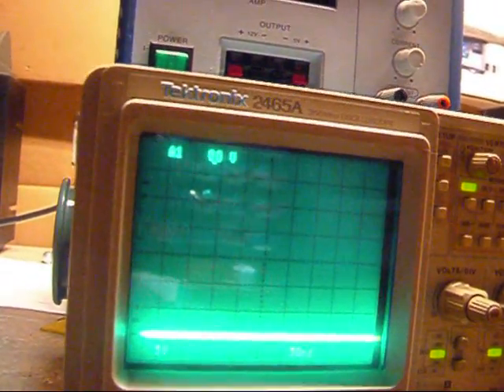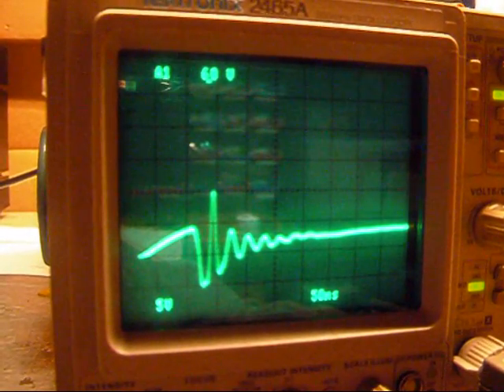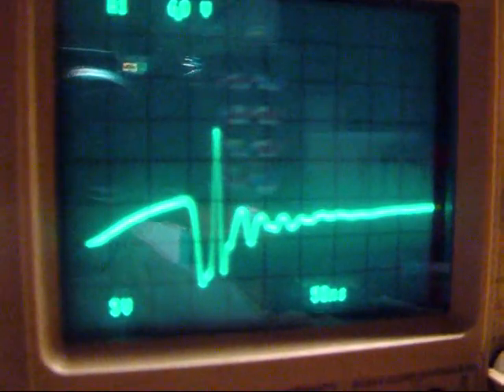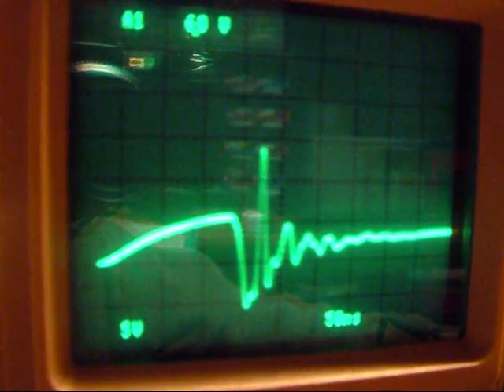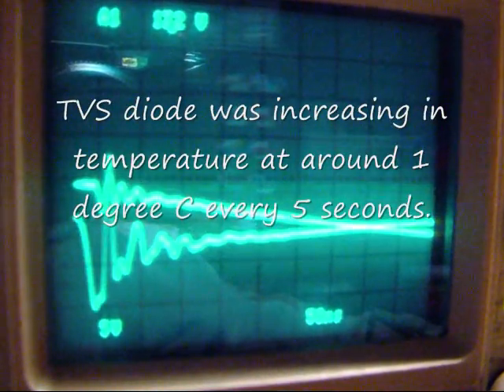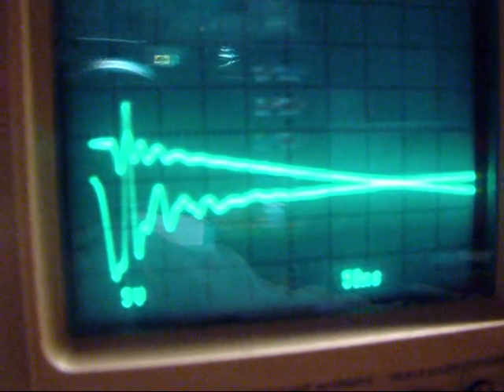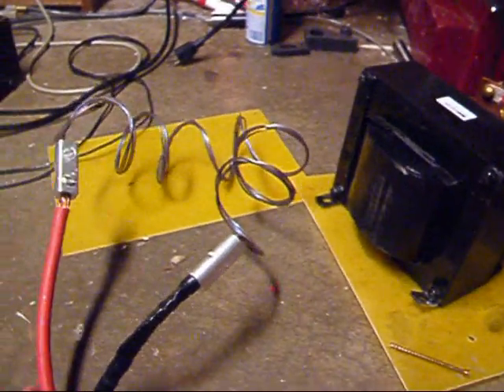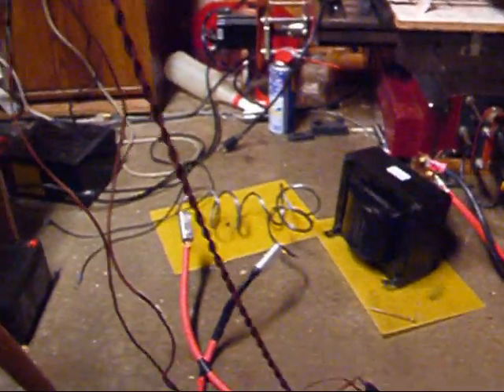24v, 0-140amp test with 2 mosfets/diodes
I test the controller from 0 to 140amp at 24v, monitoring the spike from gate to source.  The TVS temperature increases at a rate of around 1 degC per 5 seconds.  It goes all the way to 100% duty, so the mosfets saw the full 140amp.  The resistance wire was dissipating 3300 watts at the peak current.  That caused it to glow red.  I need a bucket of water this time.